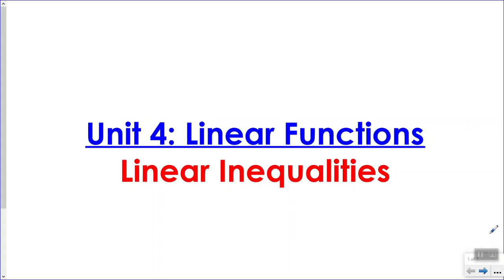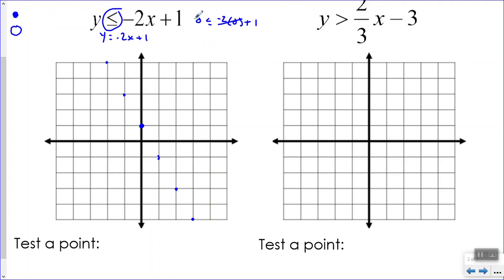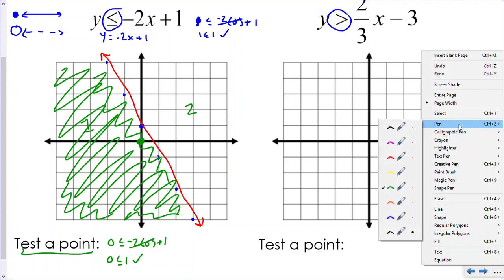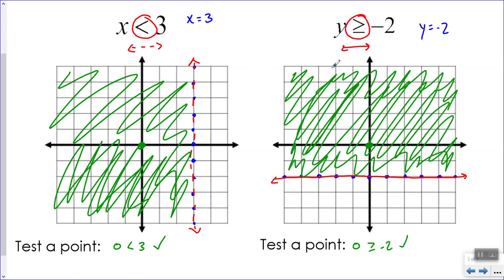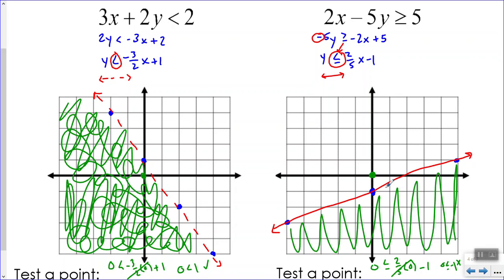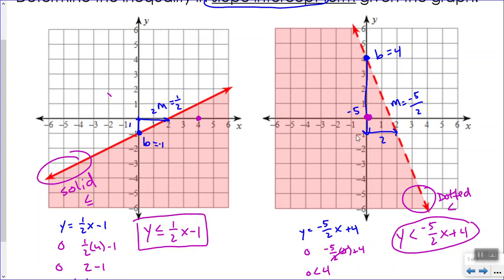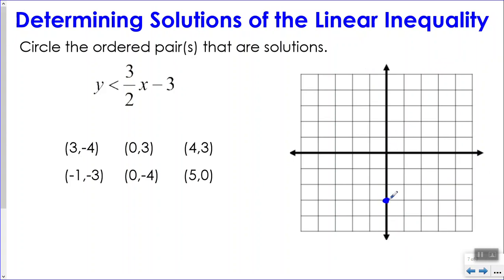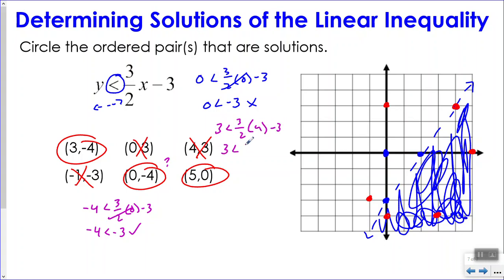4.6 - Linear Inequalities